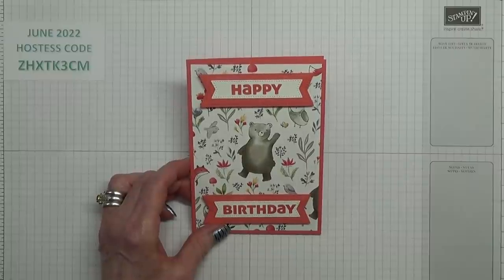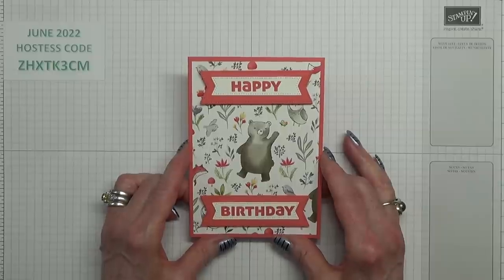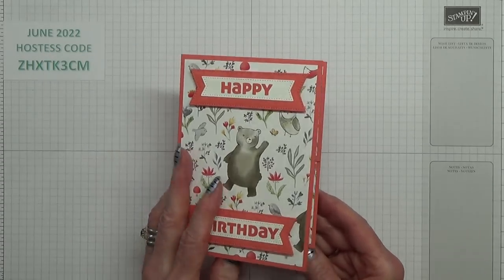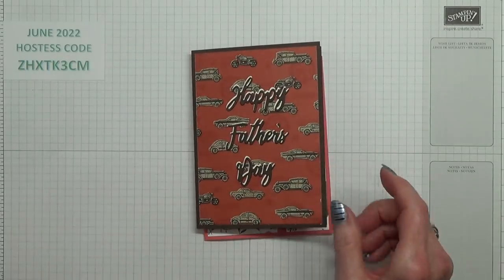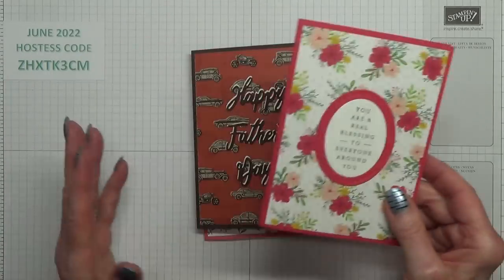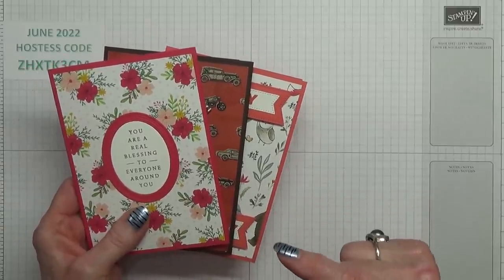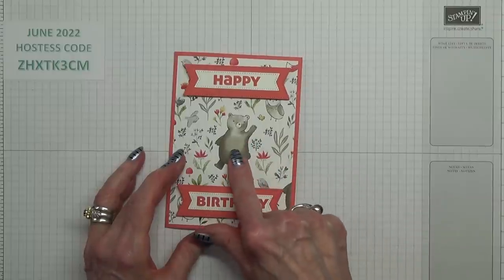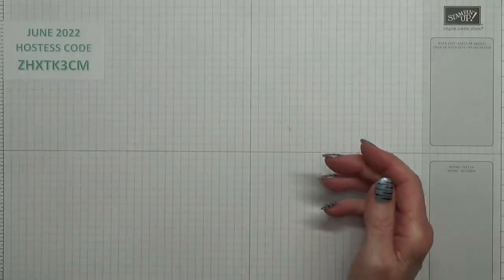No.643 - Sliding Doors Card - JanB UK Stampin' Up! Independent Demonstrator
Jan Mansor Brown shares this project with you to create sliding doors to uncover surprise images/sentiments. This is JanB's spin on a card she saw made by Craft Space. NOTE: at 3:28 the measurement quoted was wrong! It should be ¾” wide NOT 3¼” wide. Correct measurements are listed below i.e. imperial and metric for A4 cardstock users and imperial for letter-sized cardstock users.
JUNE 2022 HOSTESS CODE is ZHXTK3CM
Measurements
Calypso Coral Cardstock – outer card base 5¾” x 5¾” (14.6cm x 14.6cm) US 5½” x 5½”
Scored & folded at 4⅛” (10.5cm) US 4¼”
Calypso Coral Cardstock – outer back card base - 4⅛” x 5¾” (10.5cm x 14.6cm) US 4¼” x 5½”
Calypso Coral Cardstock – inner card base 5¾” x 6⅝” (14.6cm x 16.8cm) US 5½” x 6⅜”
Scored & folded at 3⅛” (7.9cm) US 3”
Calypso Coral Cardstock – 2 pieces mechanism strips 1¼” x 3¼” (3.2cm x 8.2cm) US 1¼” x 3¾”
Calypso Coral Cardstock – back strip ¾” x 7¼” (1.9cm x 18.4cm) US ¾” x 7”
Calypso Coral Cardstock – 2 pieces doors 2⅝”  x 2½” (6.7cm x 6.4cm) US 2⅞” x 2½”
Basic White Cardstock – image sheet 2⅞” x 5½” (7.3cm x 14cm) US 2¾” x 5¼”
Happy Forest Friends Designer Series Paper – front of card 3⅞” x 5½” (9.9cm x 14cm) US 4” x 5¼
Happy Forest Friends Designer Series Paper – inside of outer back card base 2¼” x 5½” (5.8cm x 14cm) US 2½” x 5¼”
Happy Forest Friends Designer Series Paper – inside left-hand side 3¼” x 5½” (8.2cm x 14cm) US 3⅛” x 5¼”
Happy Forest Friends Designer Series Paper – 2 pieces doors 2⅜” x 2¼” (6.1cm x 5.8cm) US 2⅝” x 2¼”
Basic White Cardstock – scraps for sentiments, images
Calypso Coral Cardstock – scraps for image layers
Products
Happy Forest Friends 12" X 12" (30.5 X 30.5 Cm) Designer Series Paper [158941] £11.25